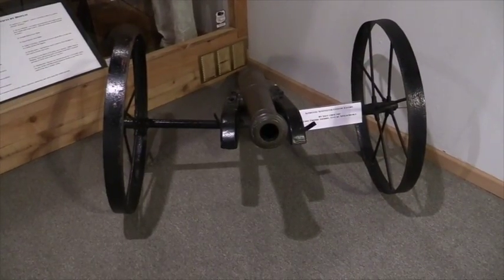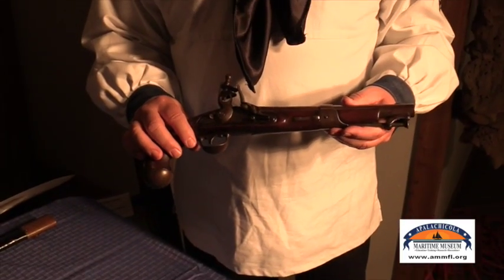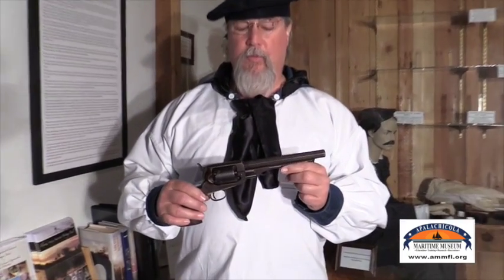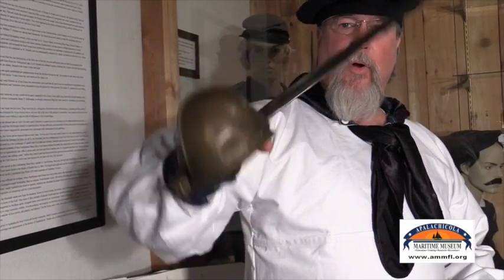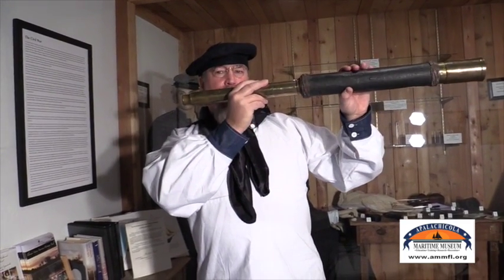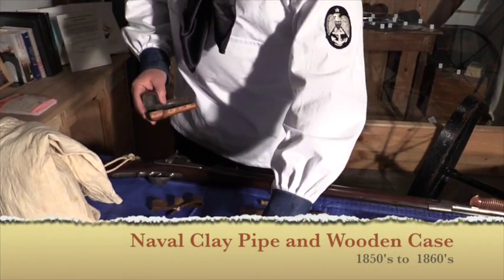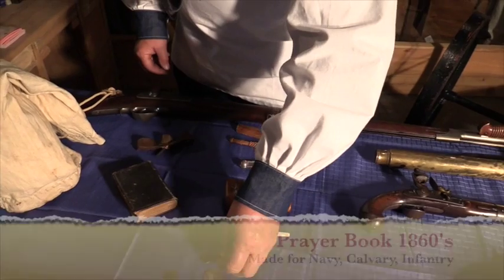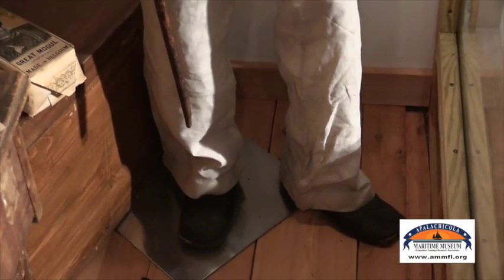Civil War Exhibit desciptions by Mark Parsley [40215a]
In this video Mark Parsley, leader of the Civil War Exhibet project at the AMM, provides a detailed description of each artifact and its relavance to mariners on both sides of the conflict.